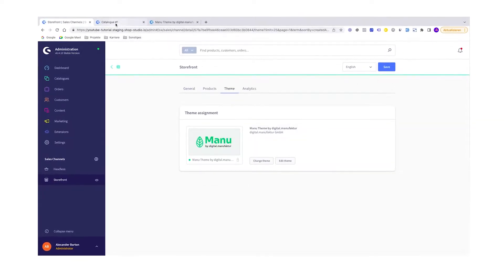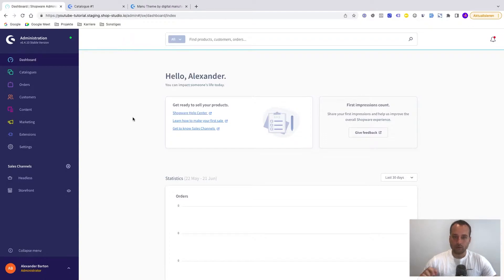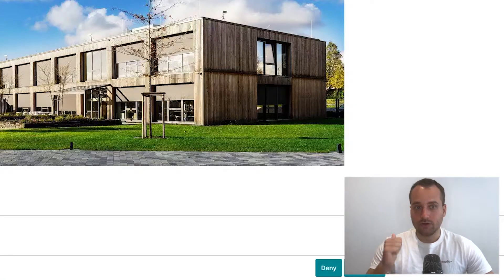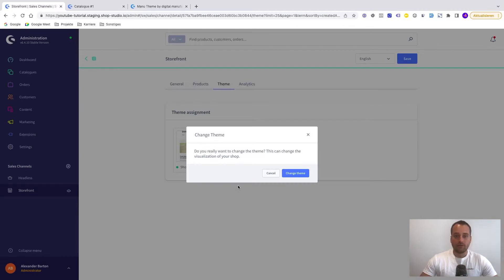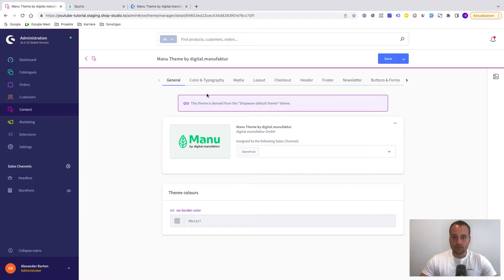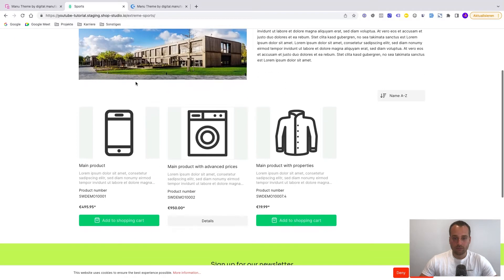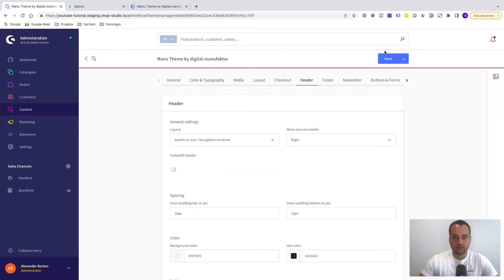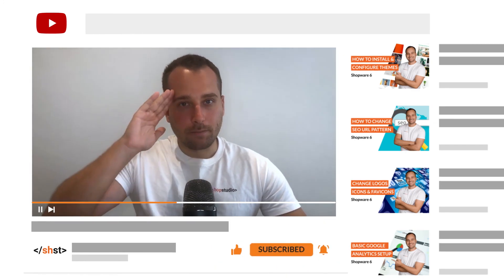How to: Install & Configure Themes - Shopware 6 Tutorial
A good Shopware Theme makes the difference regarding your conversion. But how to install a theme and how to change some basic styling? In this tutorial, I will show you how it works to set up a theme for your Shopware 6 store. Have fun!